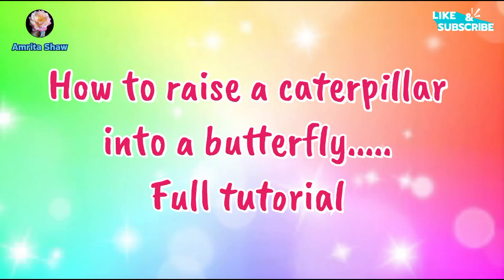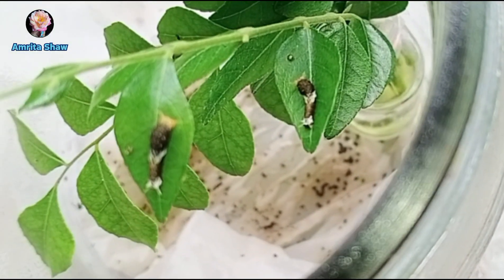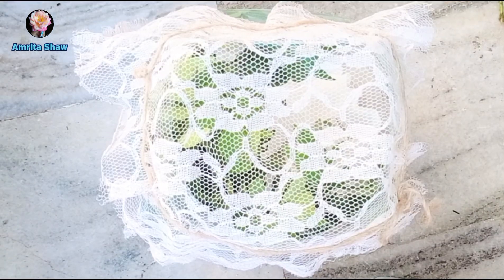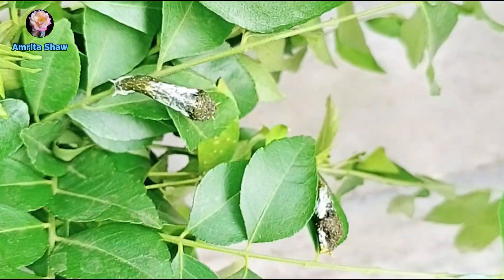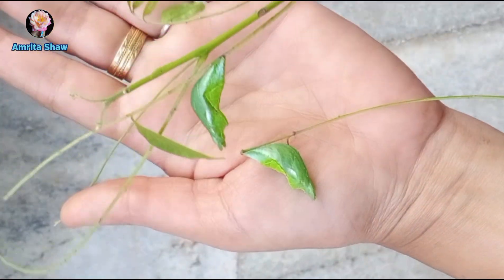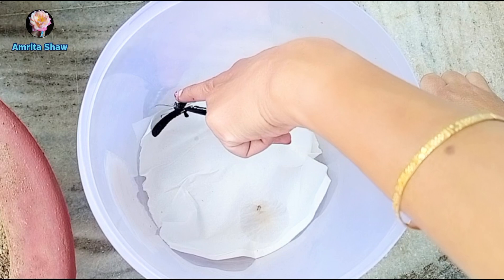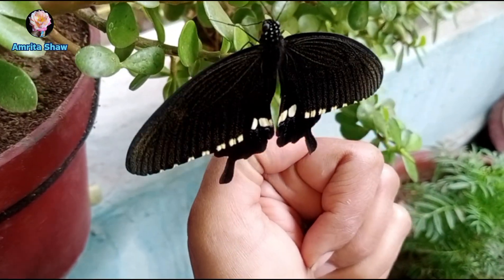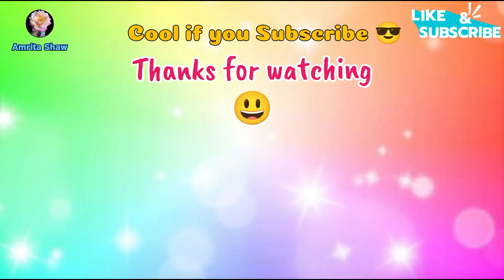How to raise a caterpillar into a butterfly full tutorial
This video is all about how to care for citrus butterfly caterpillars and to raise them into beautiful butterflies. It's a step by step guide and easy to follow and covers everything you need to know about what butterflies need during their growing stage. Similar steps can be followed for other butterflies and moths also just the type of leaf they need changes as per the species.
Highlights:
Citrus swallowtail butterfly life cycle.

How to take care of a caterpillar.
Caterpillar care indoors.
Caterpillar care in winters.
How to take care of a caterpillar in a jar
How to make a caterpillar home indoors
How to take care of a caterpillar until it turns into a butterfly or moth
How can I raise a caterpillar to the adult stage
What to do if you find a caterpillar on the ground
What is the best place to put the caterpillar outside
What do caterpillars eat and drink
Do caterpillars need water
How to save a caterpillar from dying
Rearing caterpillars
Care tips for baby caterpillars
Caterpillars as pets
Breeding butterflies
# limeButterflyCare
Taking care of pet butterflies and caterpillars
Bring upma butterfly
Caterpillar care in India
Lemon butterfly care
Citrus caterpillar care
Common Mormons care
Butterfly egg to adult video with timeline
Watch a caterpillar turn into a butterfly
Life cycle of common Mormon butterfly
Journey of caterpillar to butterfly
How caterpillars turn to butterflies
Butterfly emerging from chrysalis
Metamorphosis.. caterpillar to butterfly
Lime butterfly care and life cycle